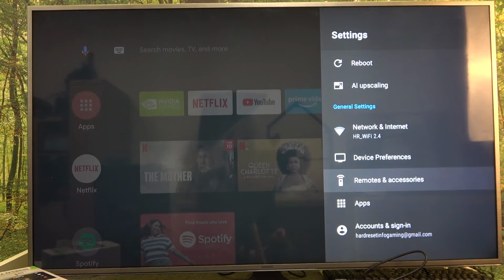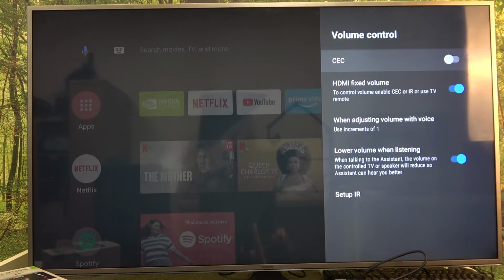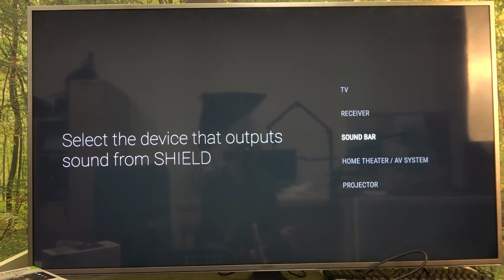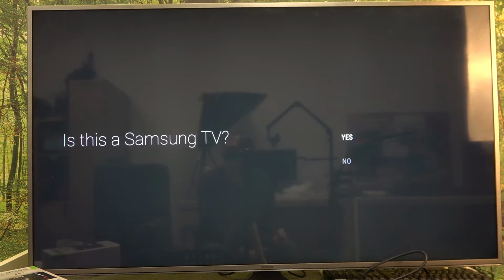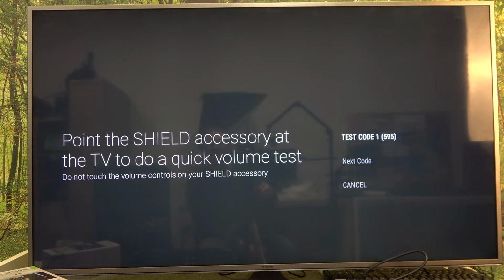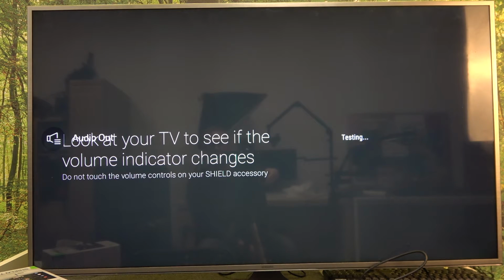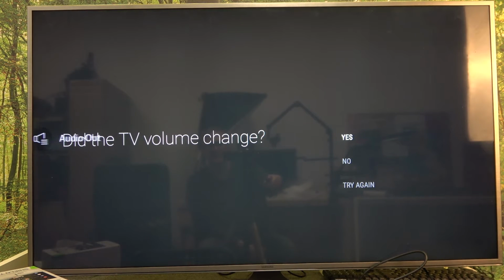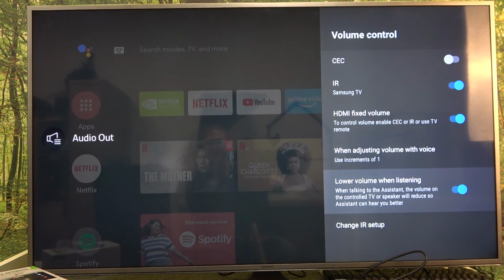How To Set Up IR Controls For Remote On NVIDIA Shield TV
In this informative video tutorial, we will guide you through the process of setting up IR controls for the remote on your NVIDIA Shield TV.

What do I need to have in place before setting up IR controls on the Shield TV ?
How do I access the IR control settings on my NVIDIA Shield TV?